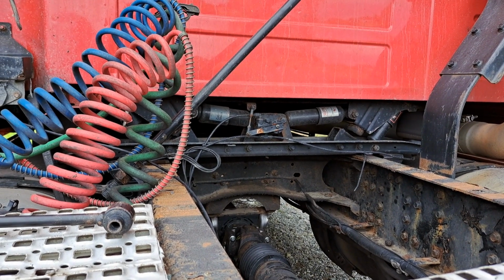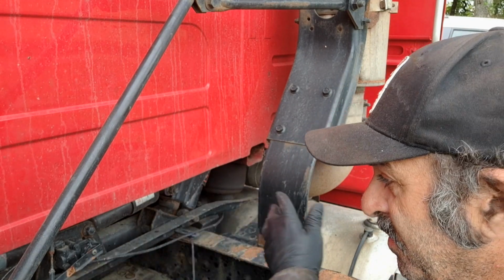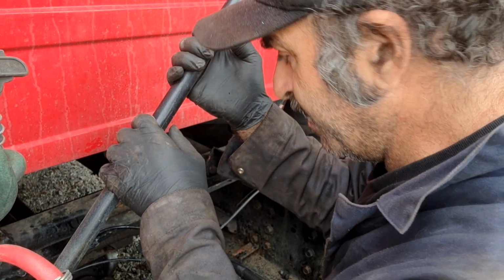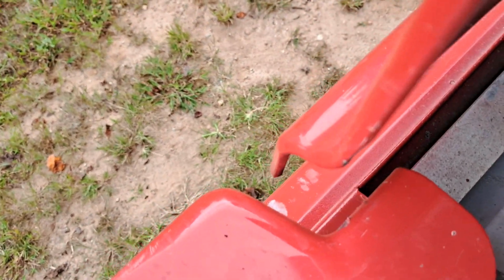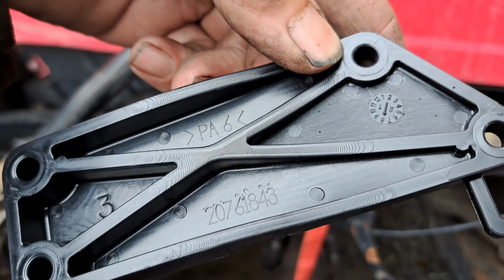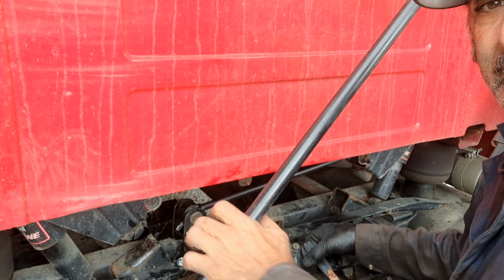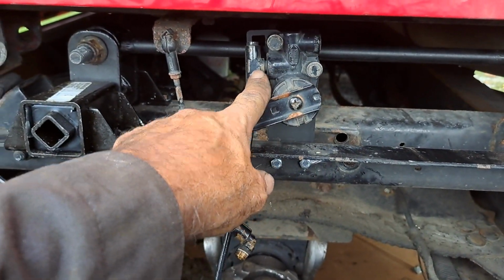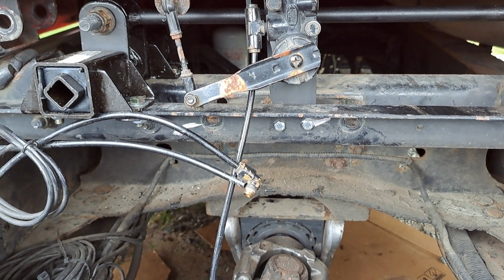First Gen Volvo VNL sleeper suspension upgrade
If you have a sleeper truck and the cab is shifted sideways this is the solution. Easy to do. Get a vin number from a 2004 up VNL. Parts can be found cheap aftermarket. Takes a few hours to do.